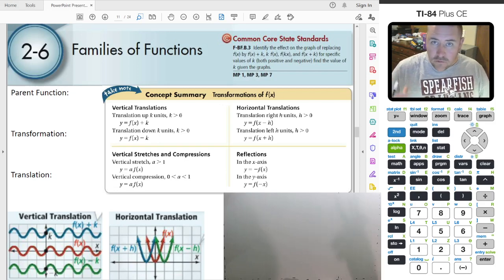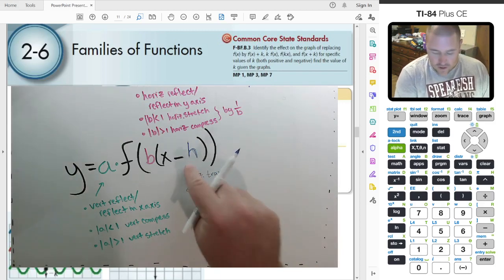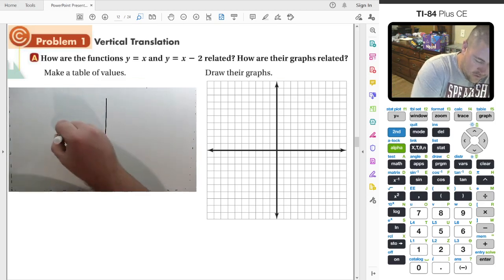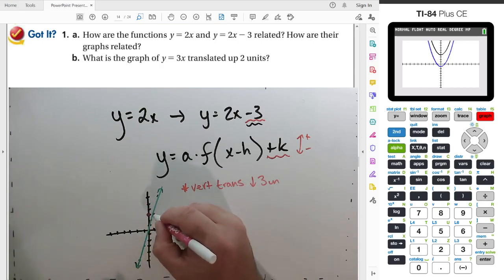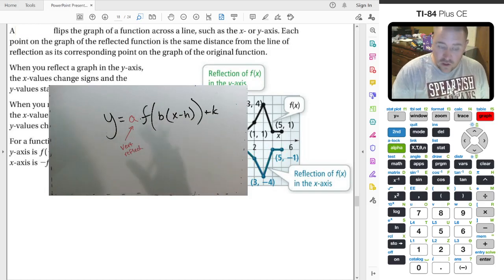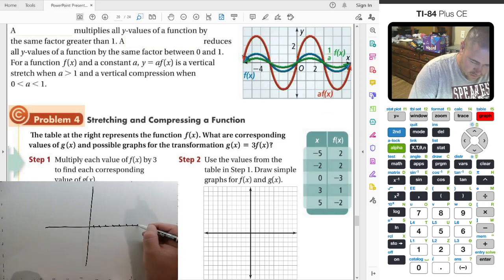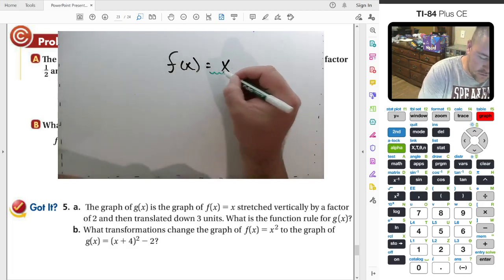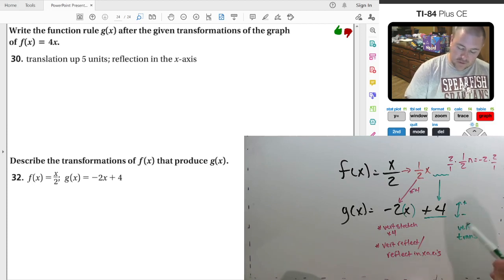210914 Algebra II- 2.6 Function Families